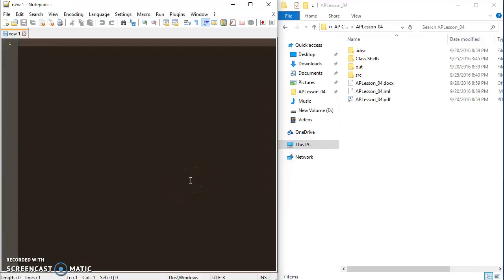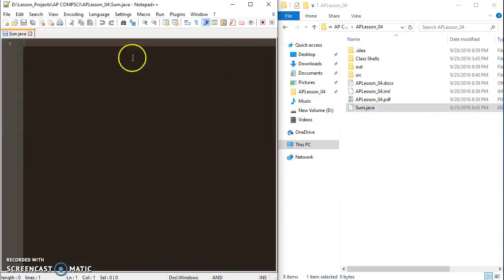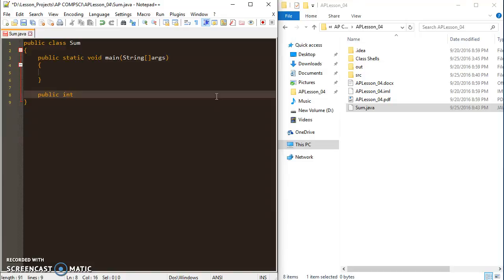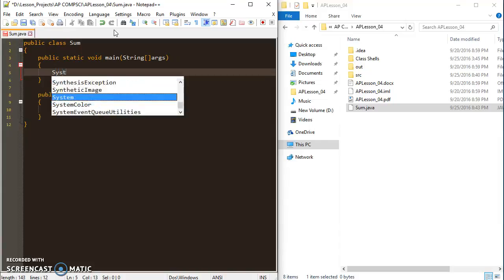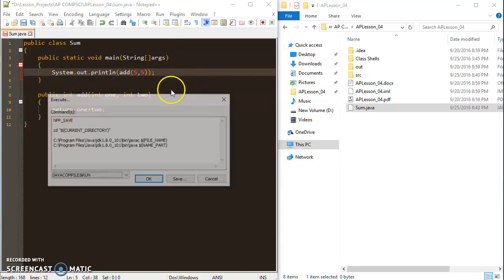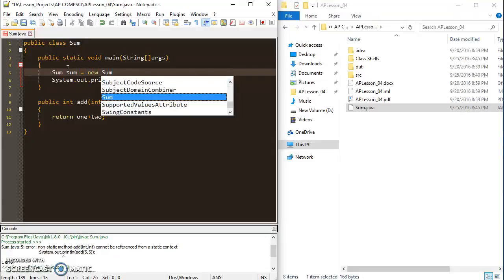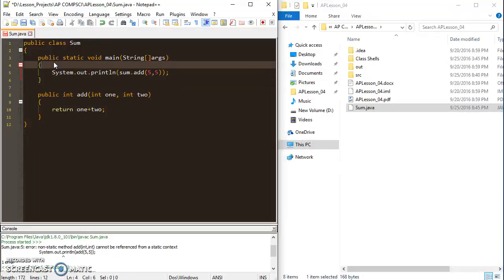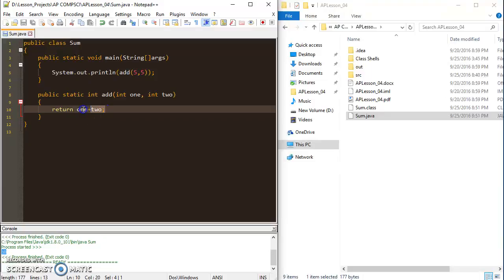Static Methods in Java